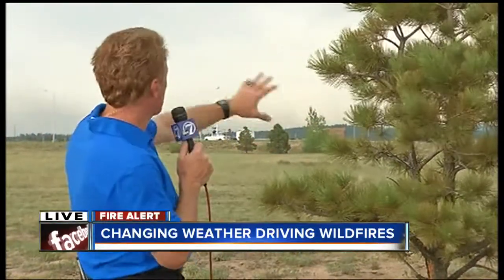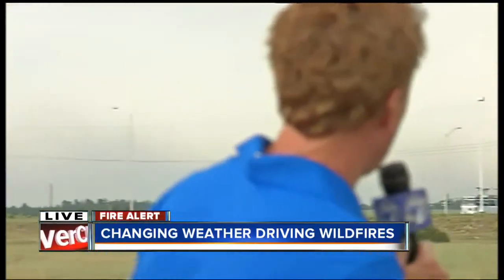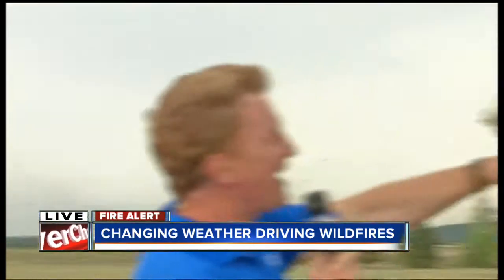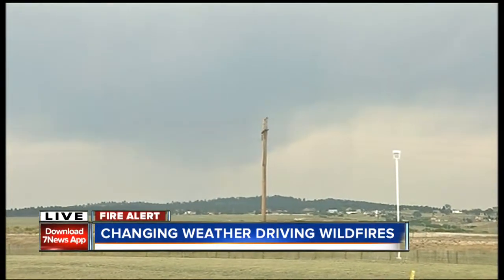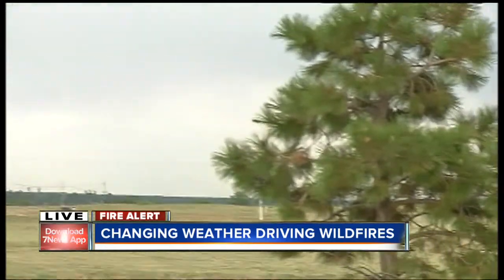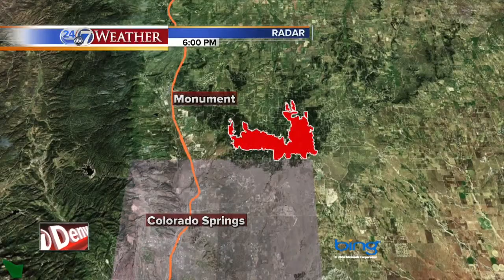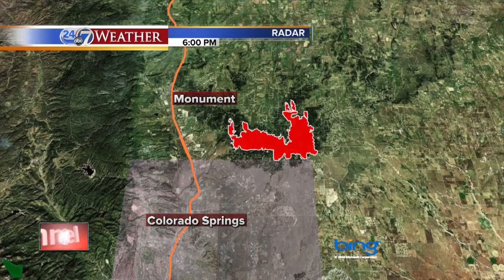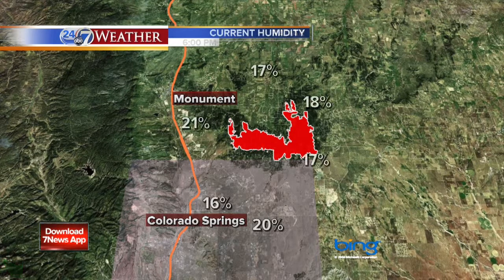Mike Nelson reports on fire weather conditions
06/13/13 - 6pm - Chief Meteorologist Mike Nelson reports on fire weather conditions at the Black Forest Fire